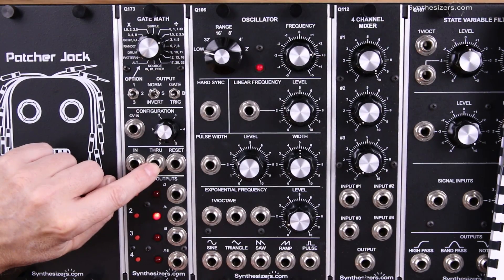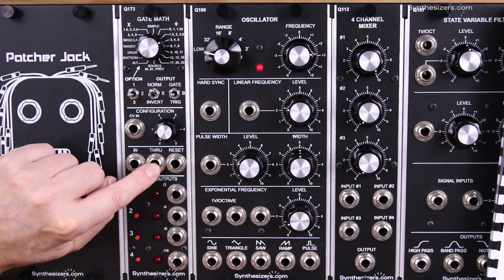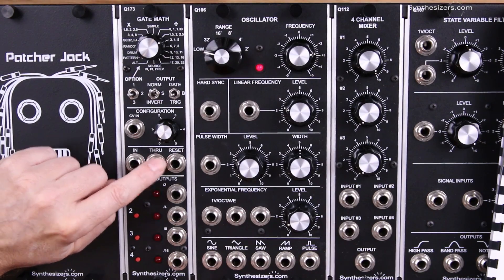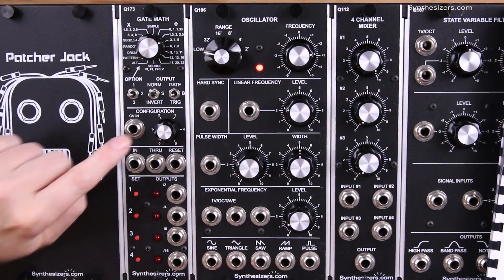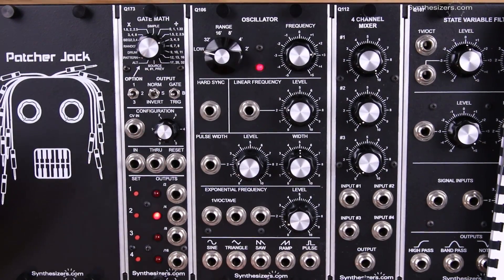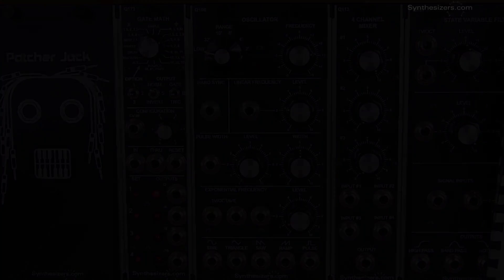Q173 Gate Math Internal Clock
Internal clock on the Q173 Gate Math module explained.